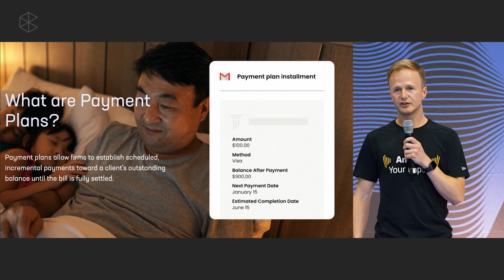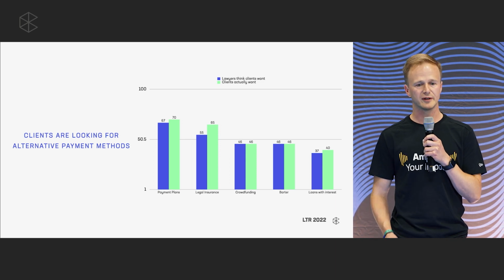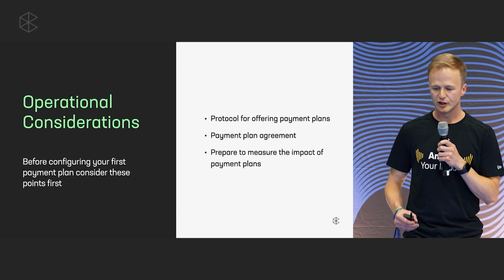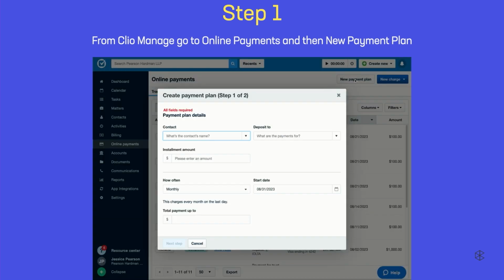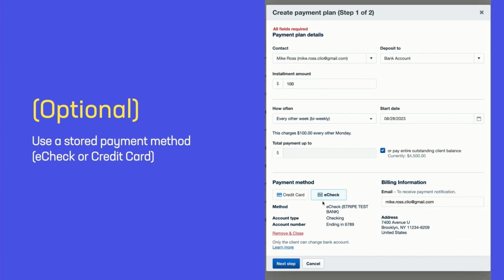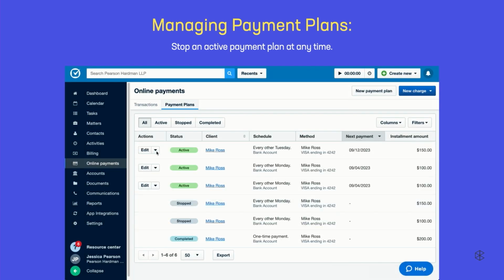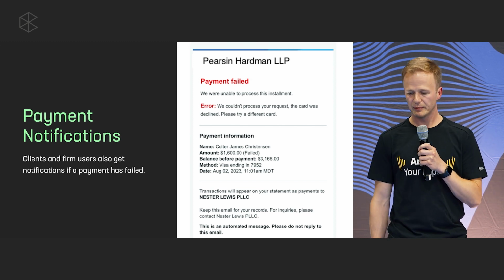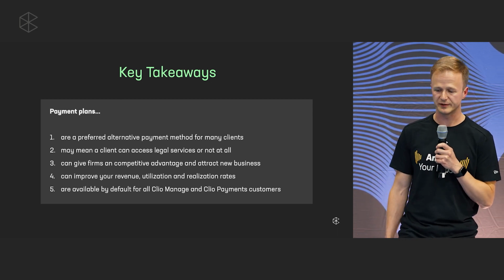How to Use Payment Plans to Meet Your Clients Where They're At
Payment plans are a great way to “set it and forget it” while giving your clients flexibility in the way they pay for your services.

In this 15-minute product walkthrough, learn how to:

-Set up and manage payment plans
-Add a client to a payment plan
-Share payment plan links with clients

Get all the quick tips to support your bottom line and peace of mind! 🧘